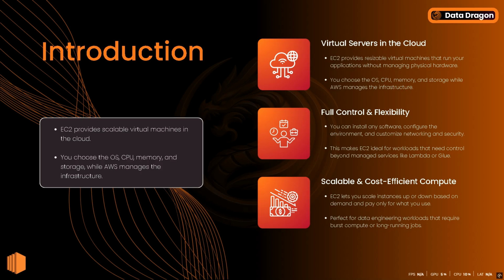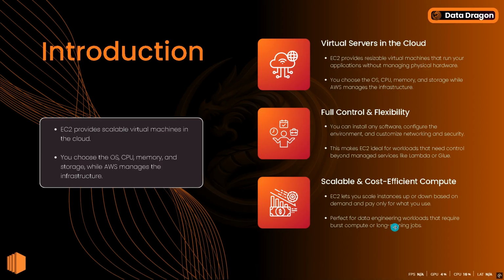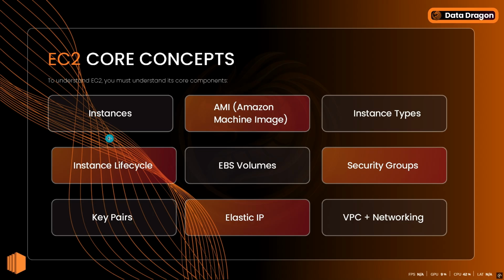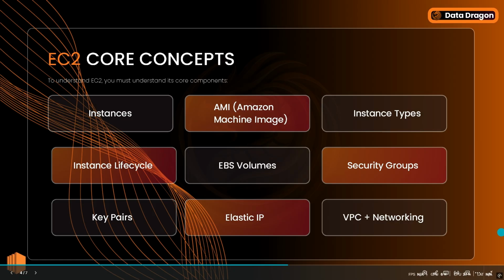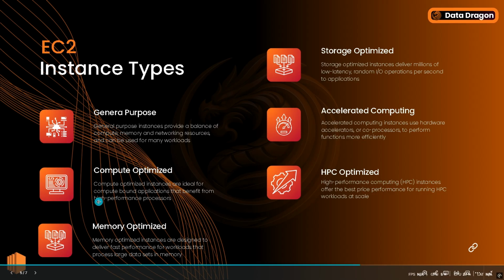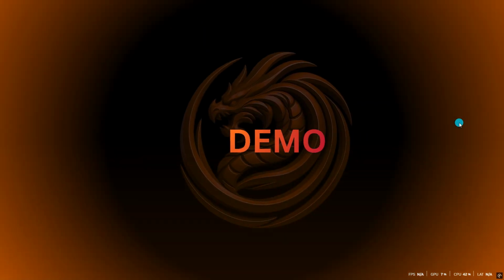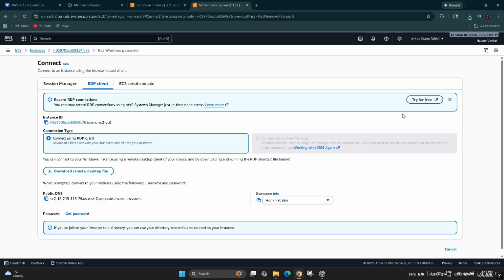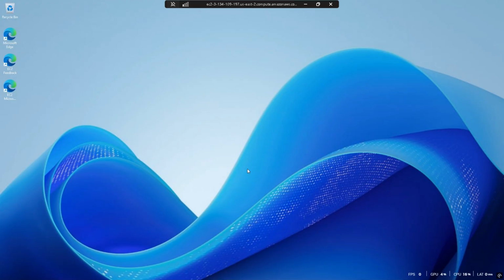AWS Data Engineer | Part 04 | Elastic Compute Cloud - EC2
In this video, we learn everything about AWS EC2 from scratch. I explain what EC2 is, why it matters, the core concepts like instances, AMIs, storage, networking, and security groups, the different types of EC2 instances, and how data engineers use EC2 in real projects. This video gives you a clear foundation to understand virtual servers on AWS.